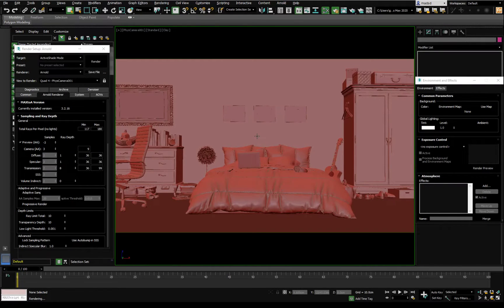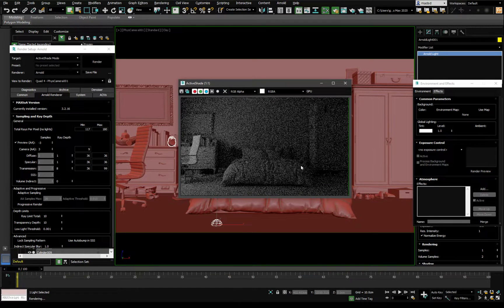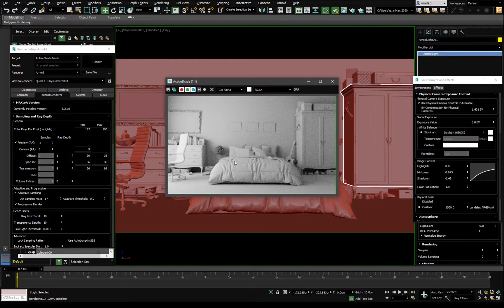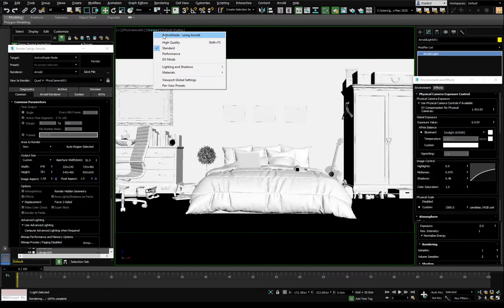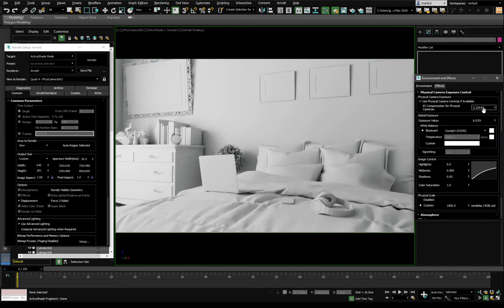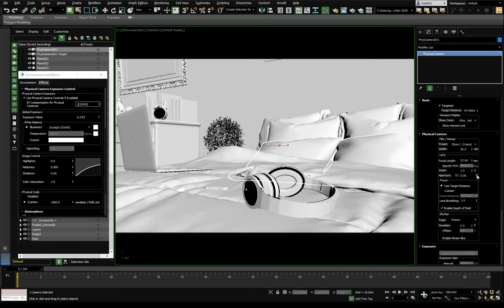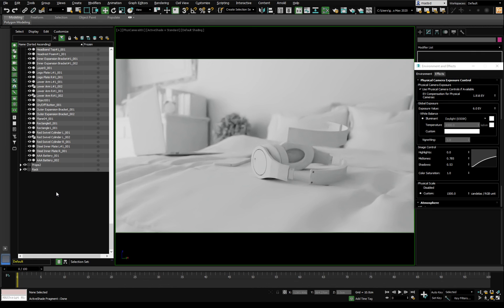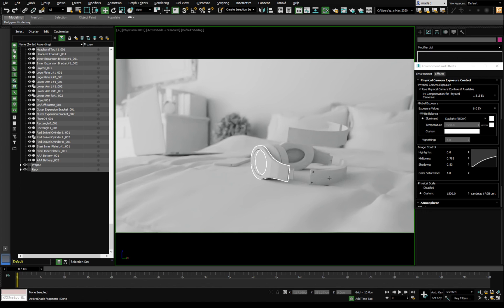Arnold GPU + OptiX Denoiser, 3DS MAX Interior with skylight setup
Hello.
In this video I show you how to enable the OptiX denoiser in junction with the Arnold GPU renderer in 3DS MAX for rapid prototyping architectural interior viz, using very few and simple components.

You will also learn how to use the Arnold GPU renderer in the 3DS MAX viewport directly.